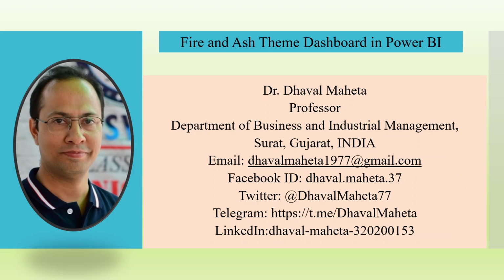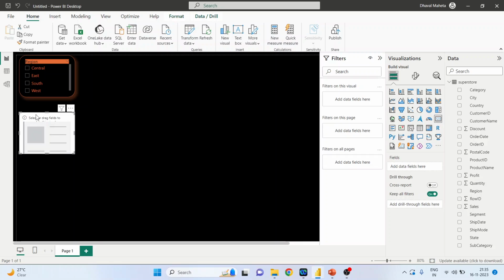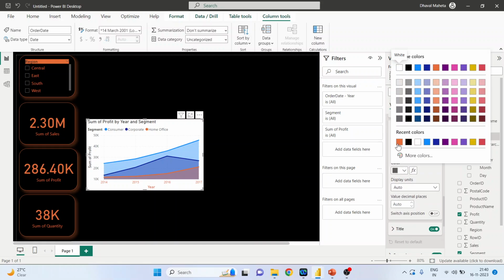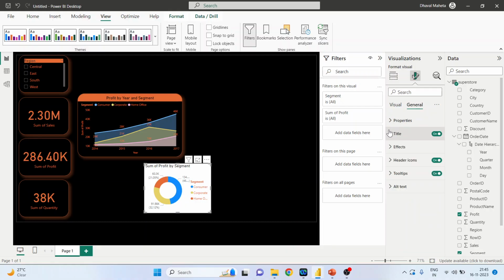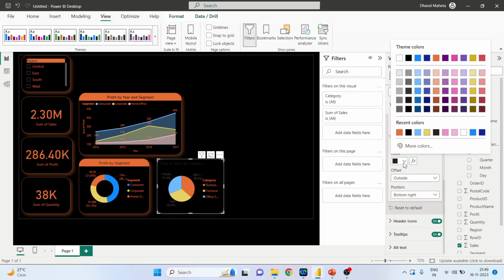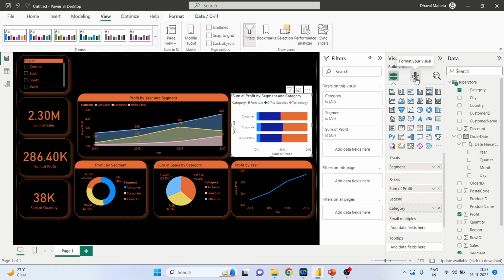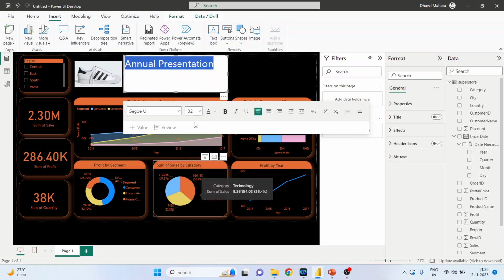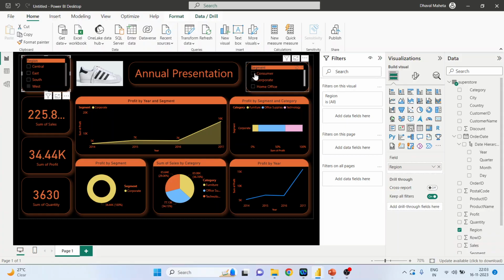132. Fire and Ash Theme in Power BI Dashboard || Dr. Dhaval Maheta